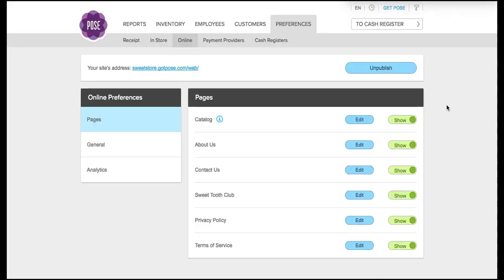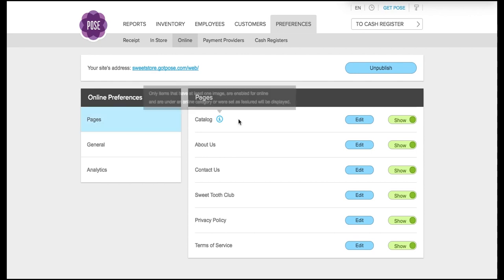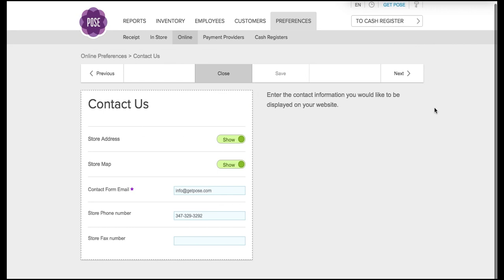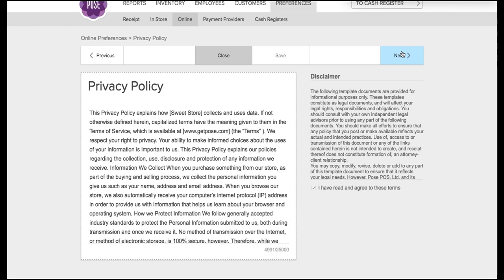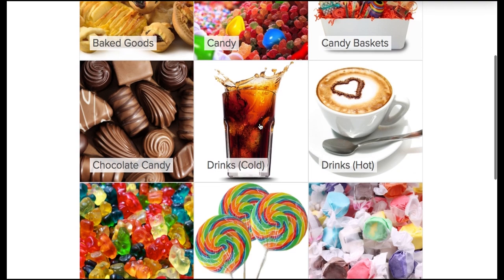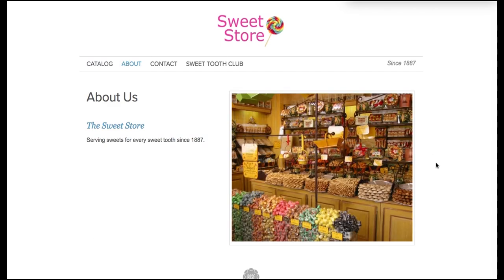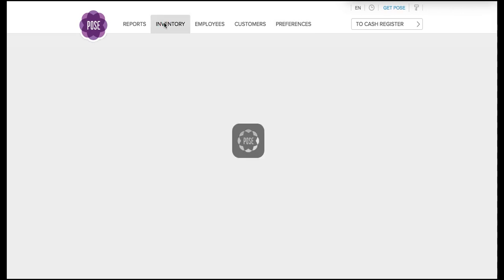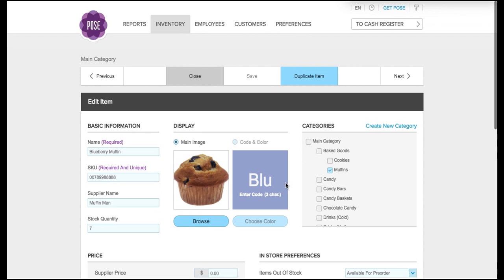Video Tutorial: Create and publish your beautiful online catalog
This how-to video takes you through setting up your store’s unique online catalog. It's so easy - you won’t believe it. And it's all part of the Pose web-based POS service.  You get your own unique URL so you can showcase your products to whoever you like.

Inside the Pose management system - under "Preferences" - hit the "Online" tab and get ready to become a rocking retailer with your own web-based catalog.

Using the images and inventory that you have already plugged into your inventory - the Pose online catalog system is a breeze to set up.

As Lisa, our Queen of Support demonstrates how to:

1)  Decide on what you want to show: prices, SKUs, a featured section. You choose!

2)  Write about your store and selection of inventory in the "About Us" section - and we always suggest you put up a photo -  because the internet is all about visuals!

4) Then we get to the really cool feature: the members’ club where visitors to your catalog can sign up as customers directly online.  They will be automatically added into a group called online in your system. And you can even add them to a loyalty program - so they can begin reaping the benefits of their membership before they even enter your store.